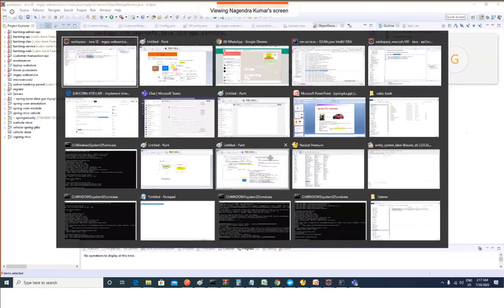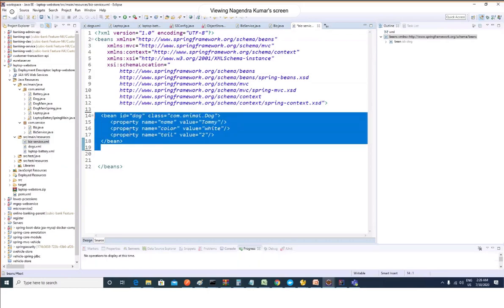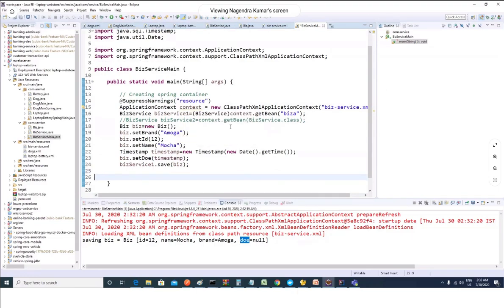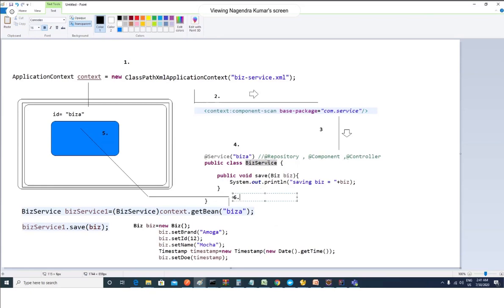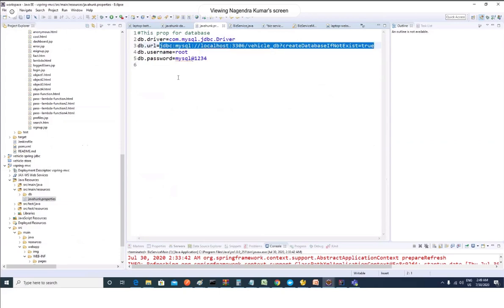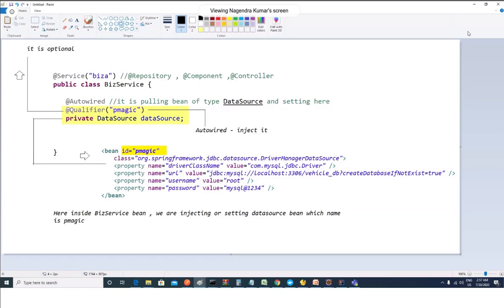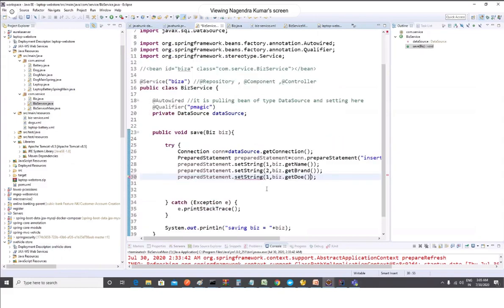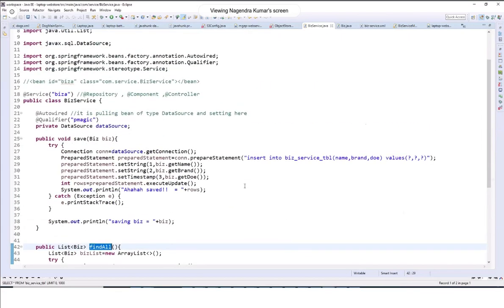Nagendra 7 29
20:00 -29:20   Spring Container Flow  explanation